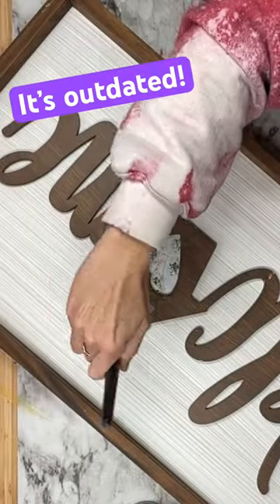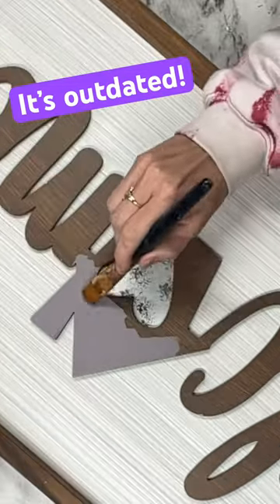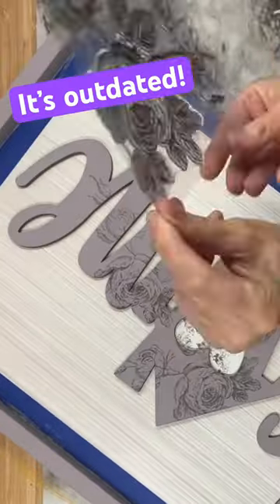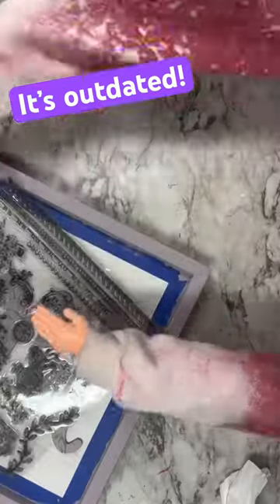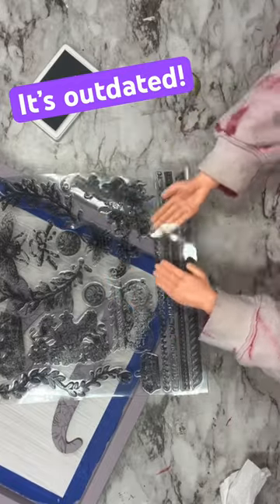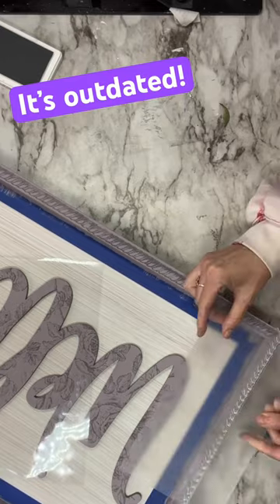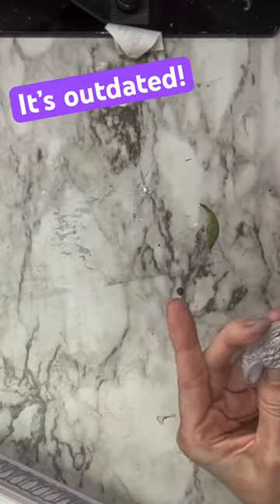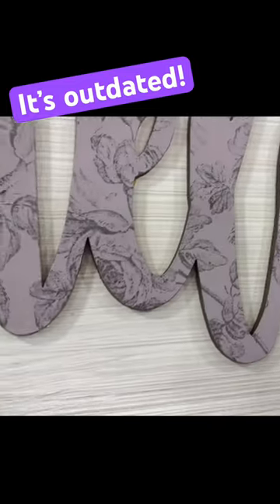It’s outdated! So let’s turn it into beautiful home decor again!